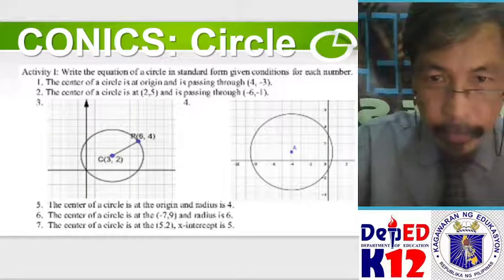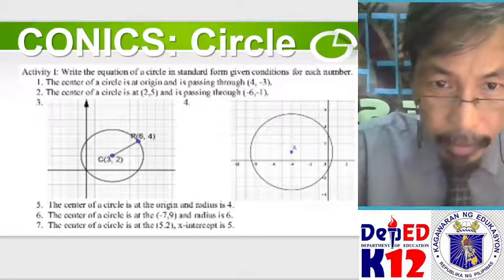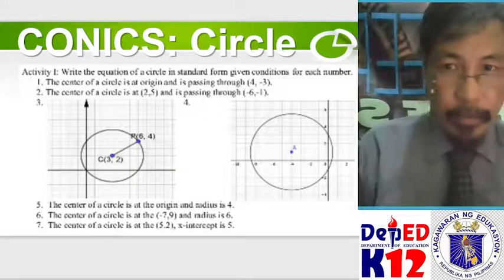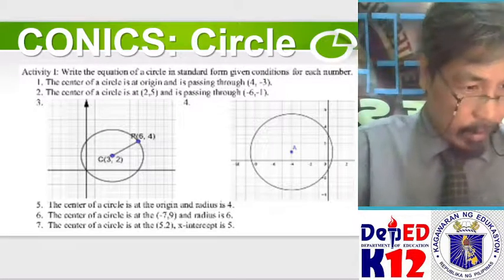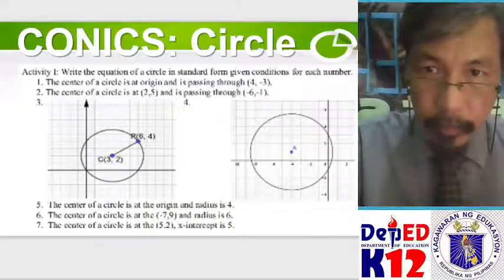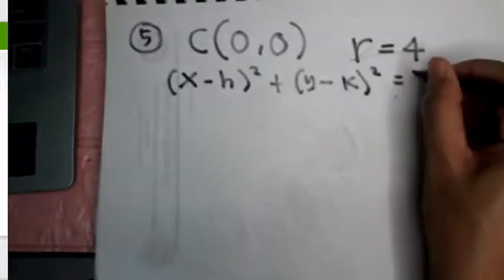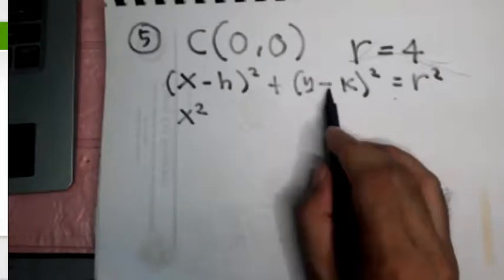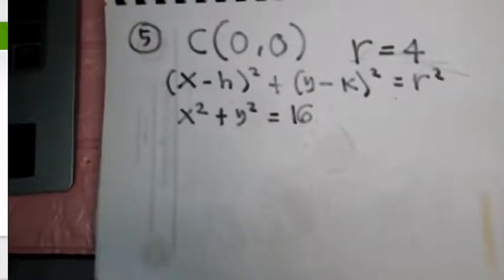Prob1047 CONICS Section: CIRCLE [ SHS Math: !PreCalculus ] First Quarter DepEd Grade 11